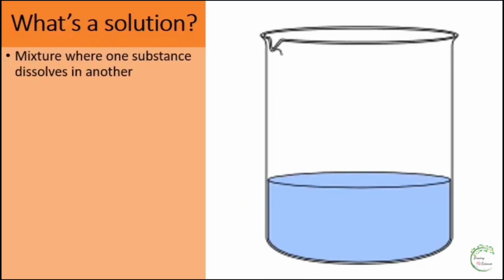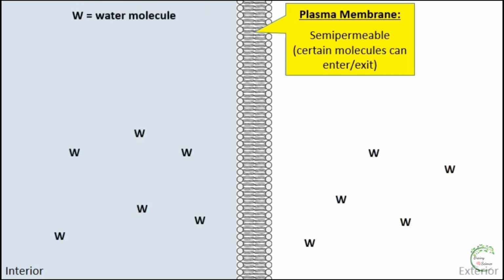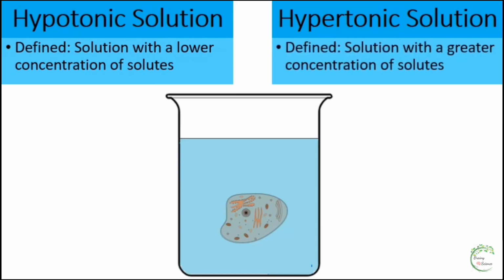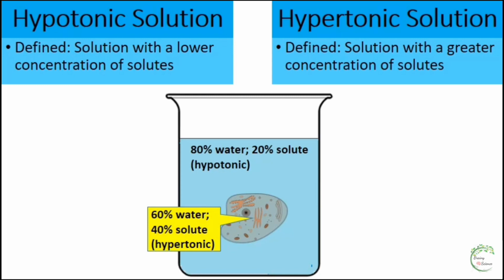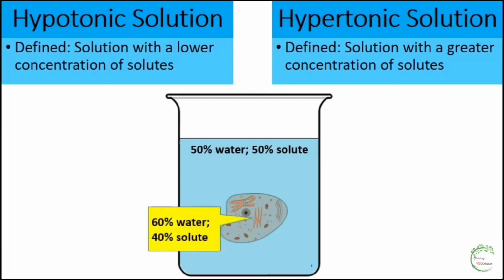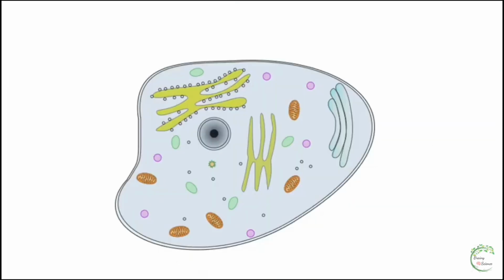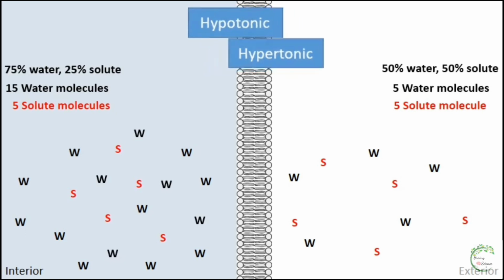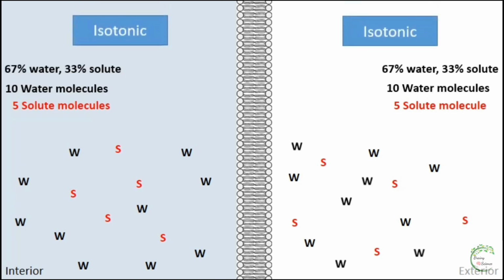Solution-Hypertonic, Isotonic and Hypotonic|| Types of Solution|| Basic Biology terms